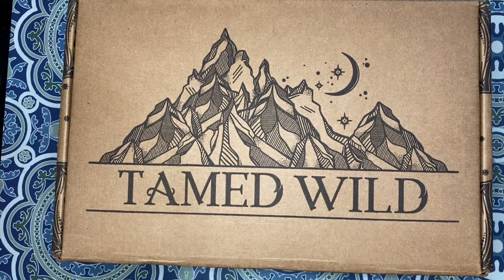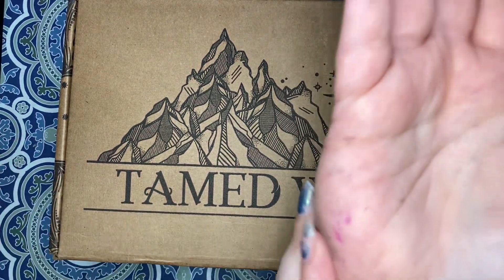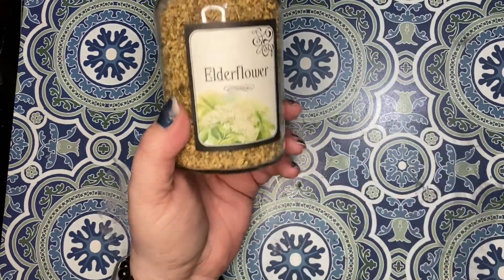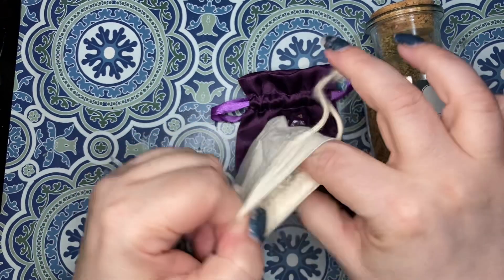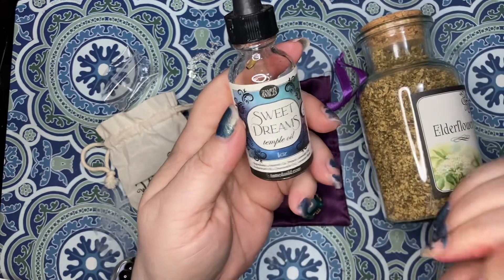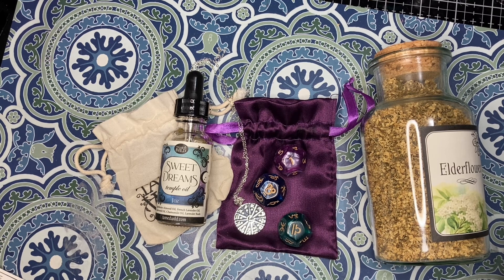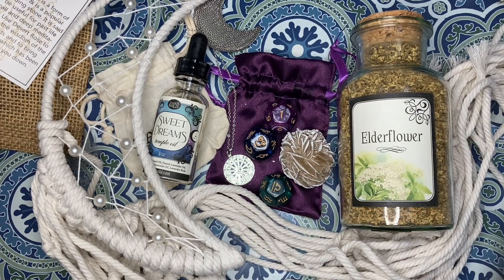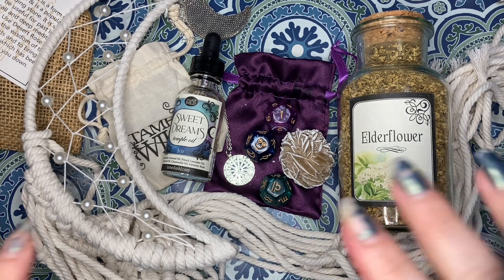Tamed Wild Mini Box